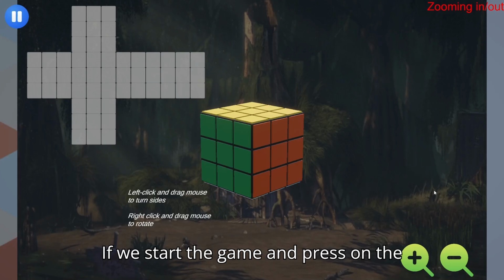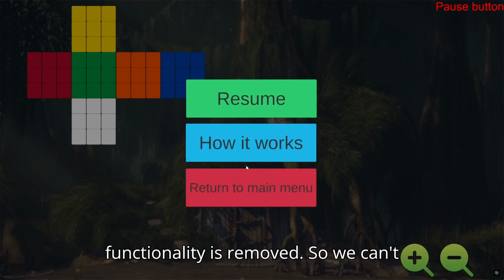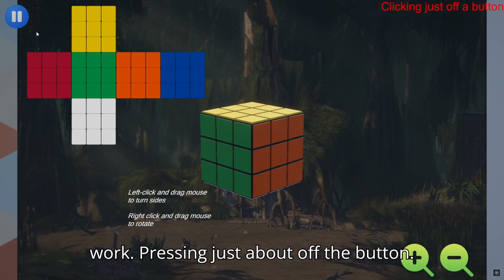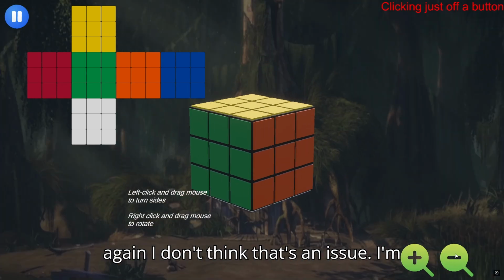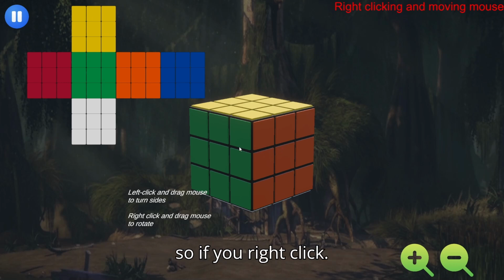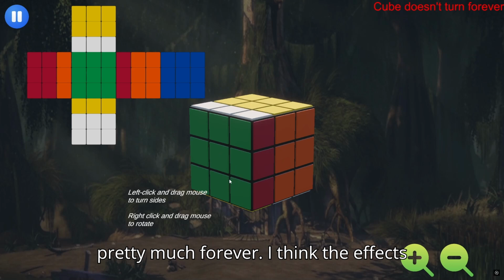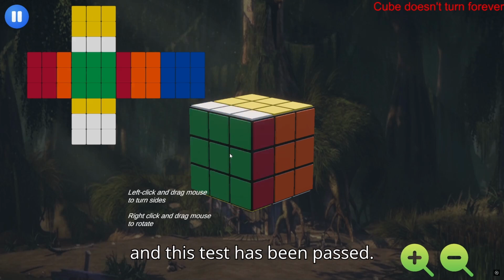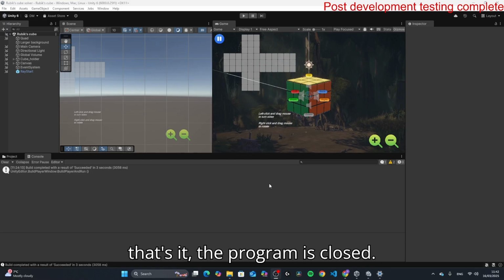Dawid Milosierny Rubik's cube NEA - post development testing